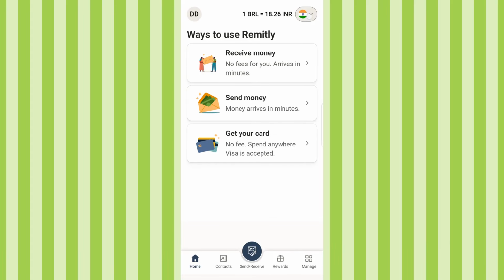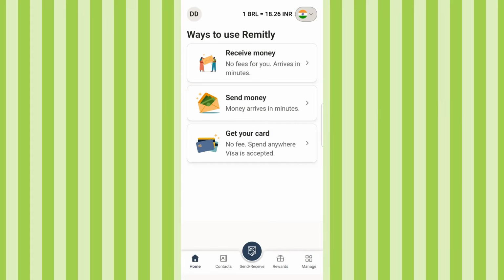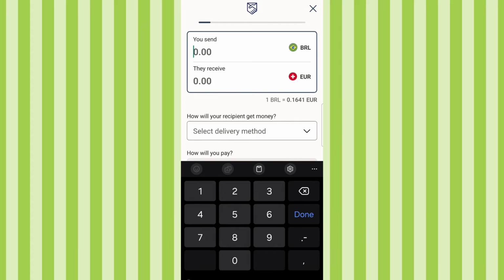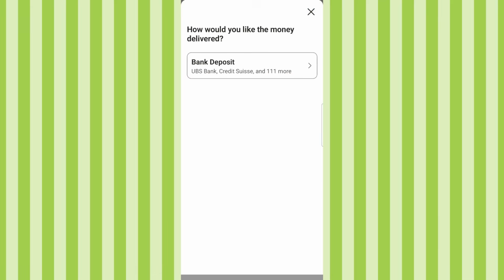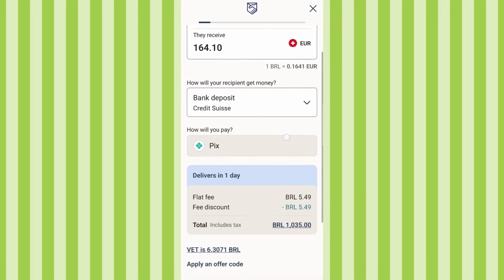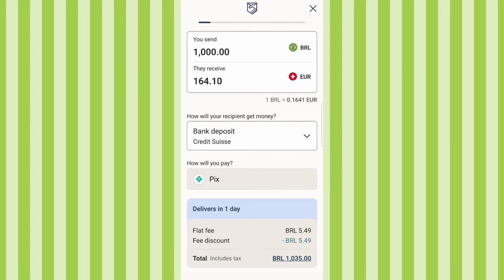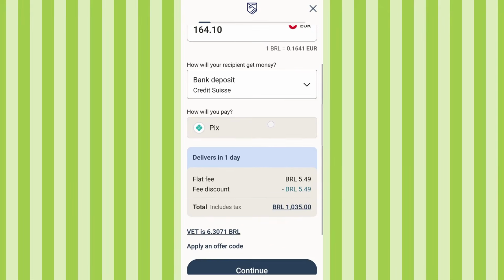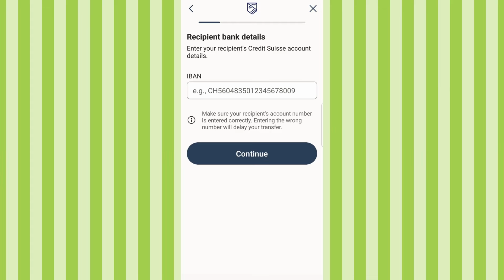How to Send Money to Switzerland with Remitly (full guide 2026)